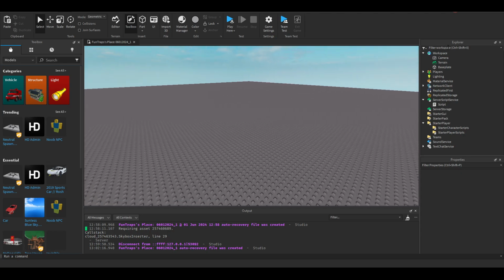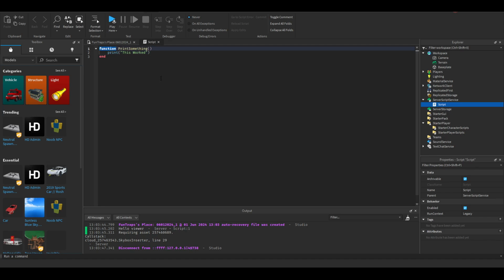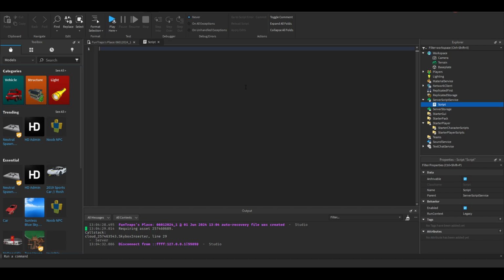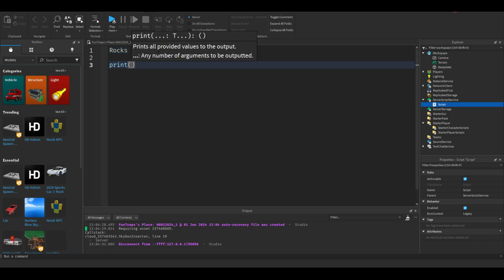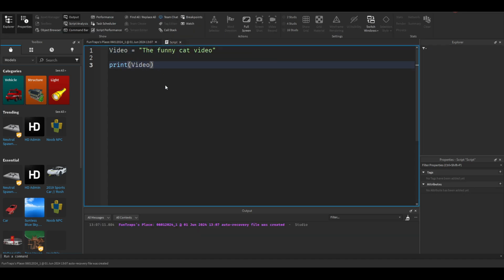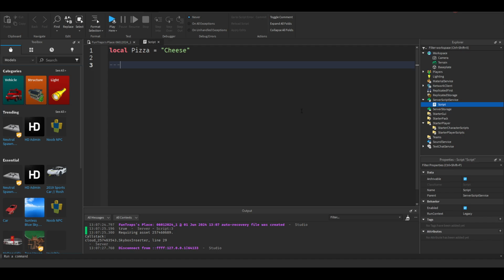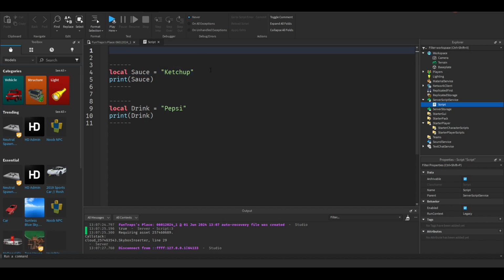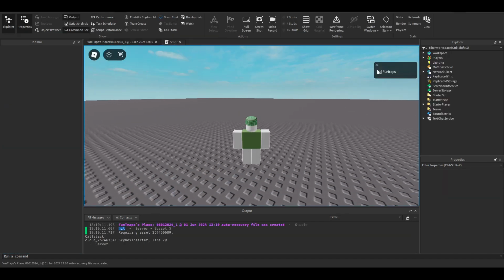Roblox Scripting Tutorial 1: Variables